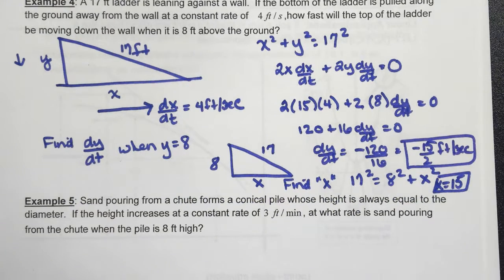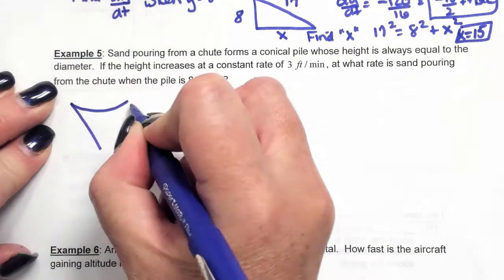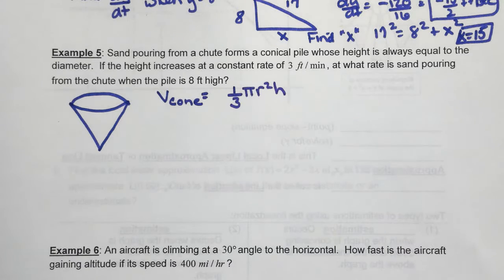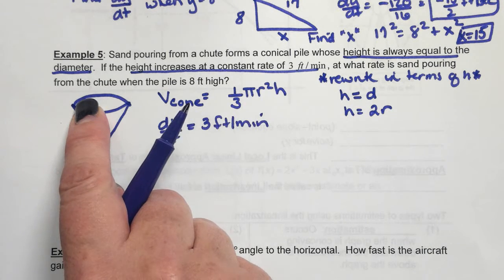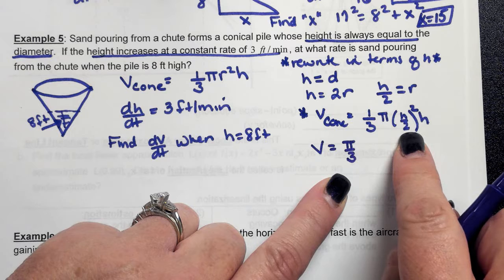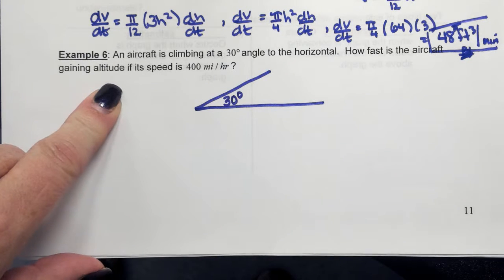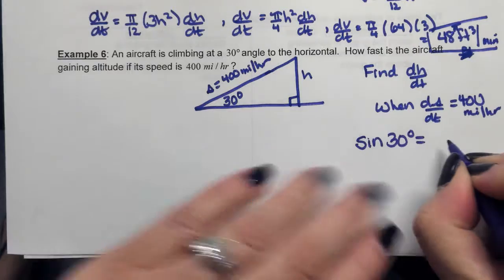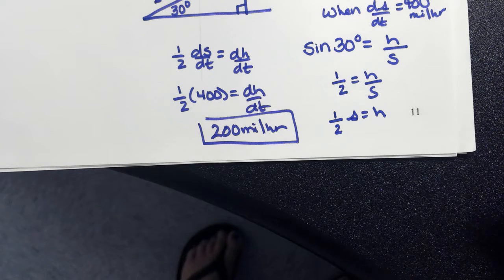3.4-Related Rates (CN pp 10 & 11)